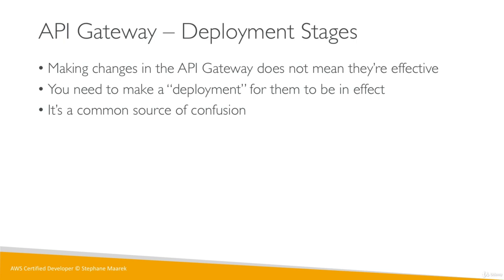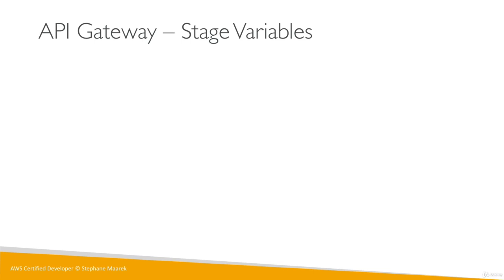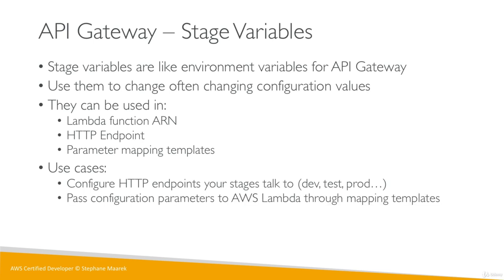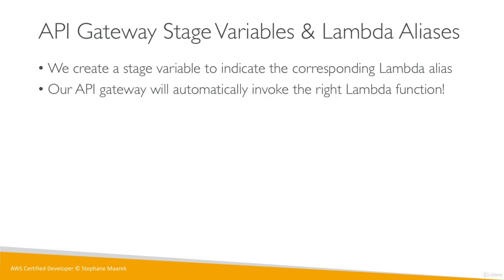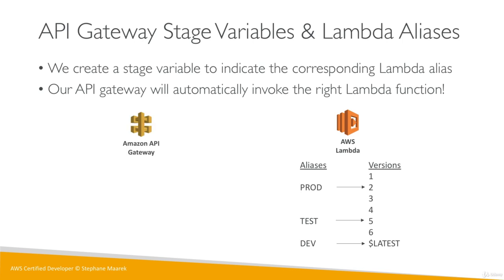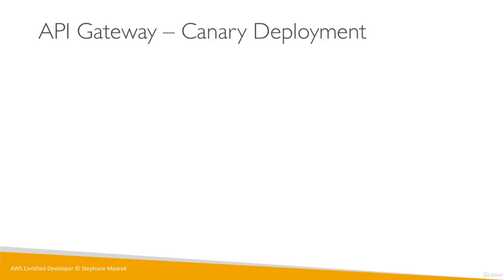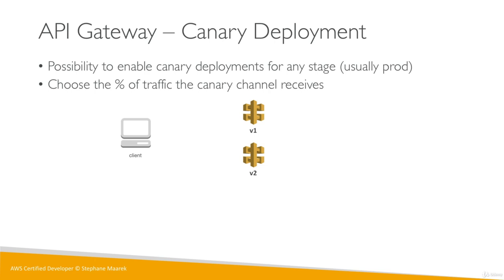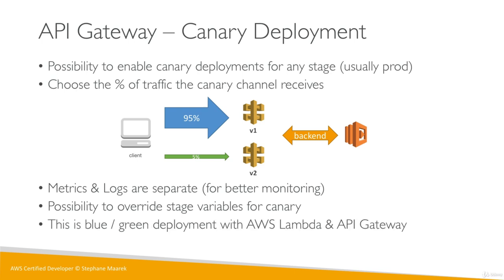15. 4 API Gateway Stages and Deployment